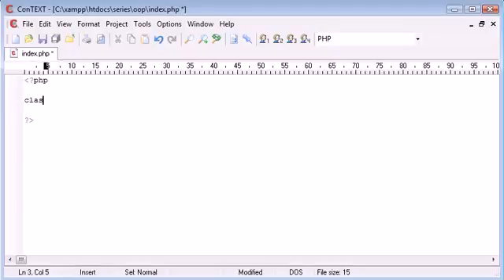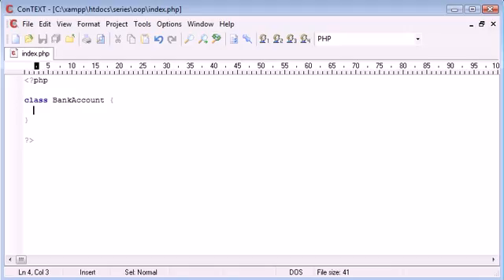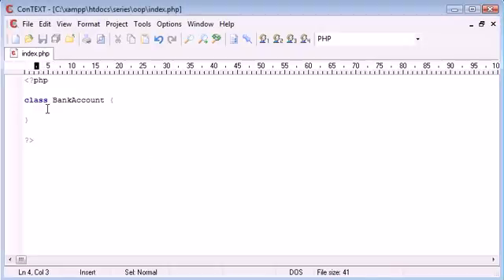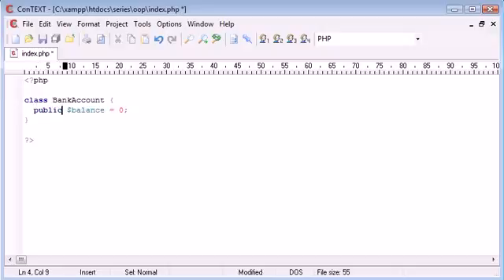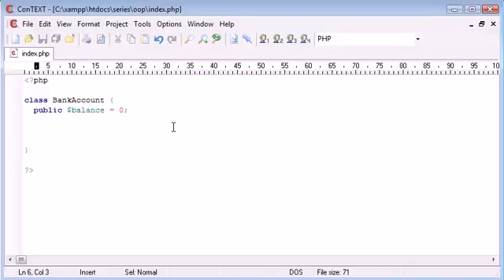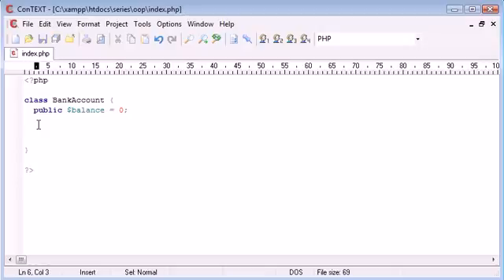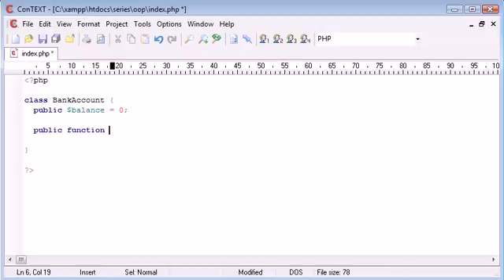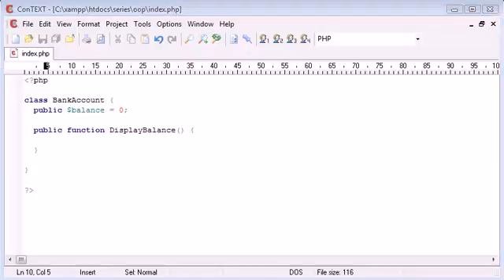Beginner PHP Tutorial 190 Classes, Properties, and Methods YouTube 2017